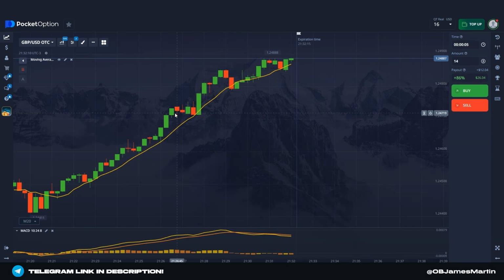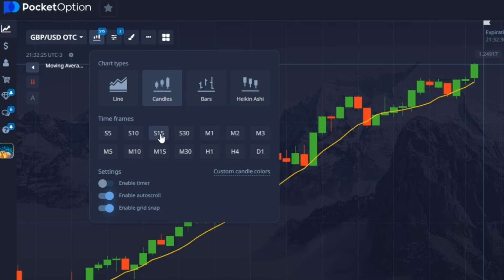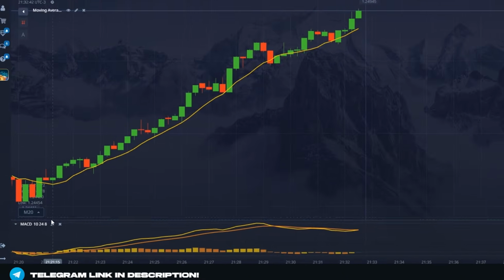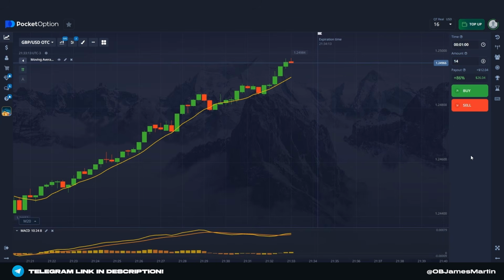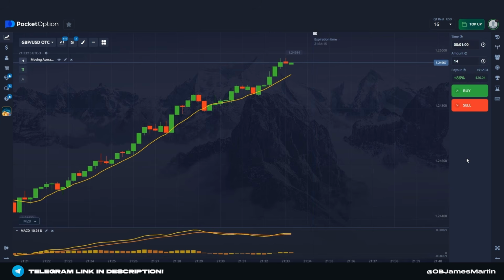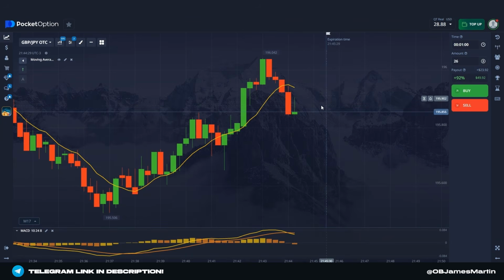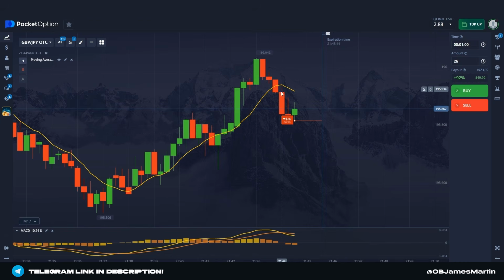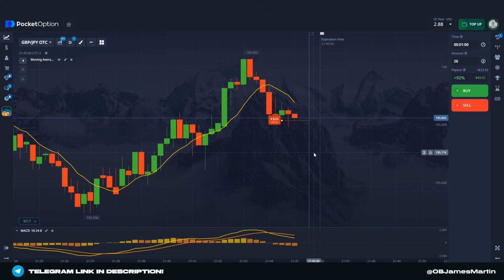I didn’t believe MACD could do this until it happened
MACD isn’t slow when you understand its purpose.
Used the right way, it reveals momentum shifts, trend continuation, and exhaustion points that most traders completely ignore.

In this video, I break down how to read MACD without lag confusion, how to avoid late entries, and how this indicator delivered results I didn’t expect.

• Identifies real momentum changes
• Confirms trend strength and weakness
• Helps avoid emotional entries
• Simple and easy to apply
• Works well across different conditions

🎓 Inside this video you’ll learn:

1️⃣ How to read MACD beyond crossovers
2️⃣ How to spot momentum shifts early
3️⃣ How to filter weak signals
4️⃣ How to apply MACD on Pocket Option, Quotex & IQ Option

📌 On my channel, you’ll also find:

• Indicator logic explained clearly
• Clean trade breakdowns
• Simple strategies with real structure
• Tools for disciplined execution